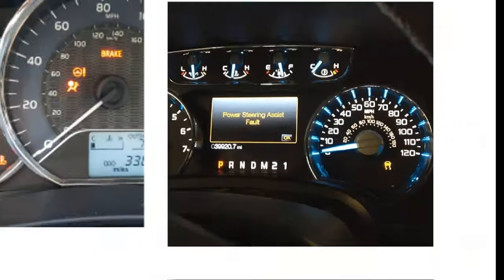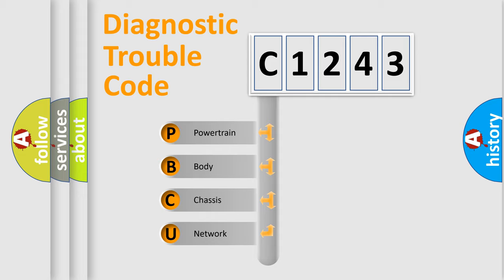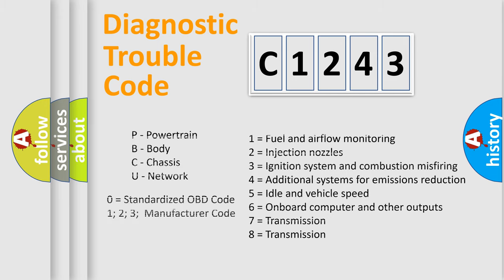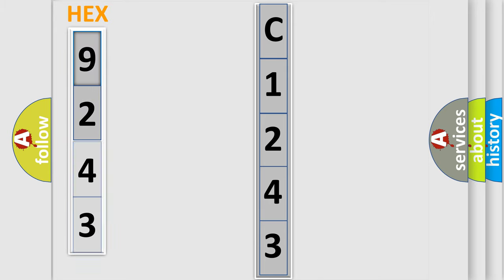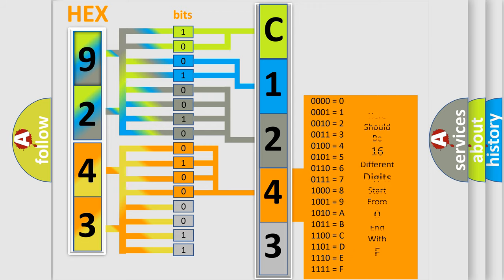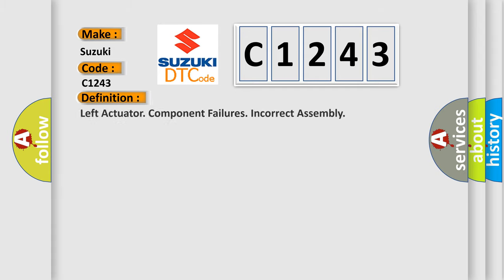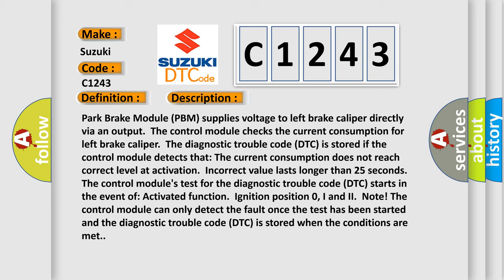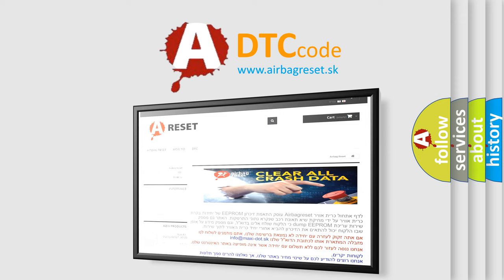DTC Suzuki C1243 Short Explanation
Contents:
0:21 Basic DTC analysis according to OBD2 protocol standard.
1:48 Insight into programming
2:58 A diagnostically understandable description of the Diagnostic Trouble Code
3:05 Basic error definition

Make:
Suzuki
Code:
C1243
Definition:
Left Actuator. Component Failures. Incorrect Assembly
Description:
Park Brake Module (PBM) supplies voltage to left brake caliper directly via an output.The control module checks the current consumption for left brake caliper.The diagnostic trouble code (DTC) is stored if the control module detects that: The current consumption does not reach correct level at activation.Incorrect value lasts longer than 25 seconds.The control modules test for the diagnostic trouble code (DTC) starts in the event of: Activated function.Ignition position 0, I and II.Note! The control module can only detect the fault once the test has been started and the diagnostic trouble code (DTC) is stored when the conditions are met.
Cause:
Mechanical malfunction in right or left brake caliper.